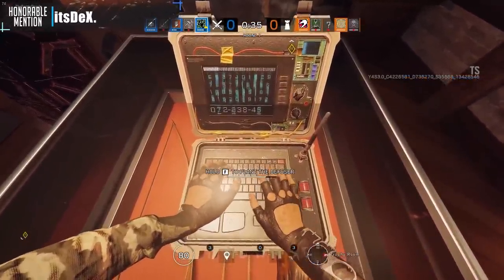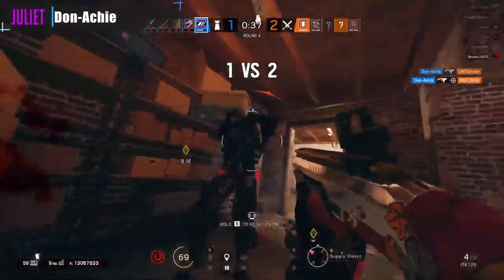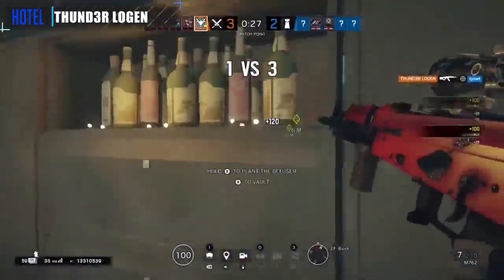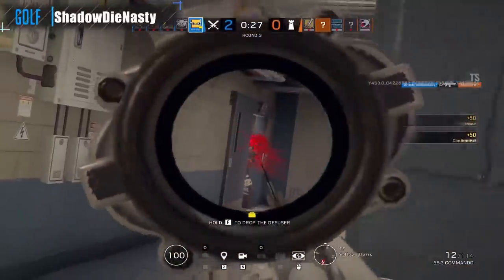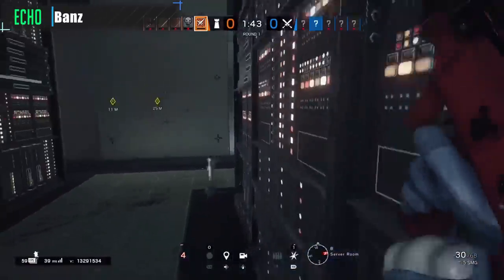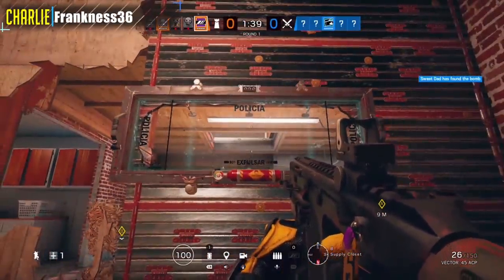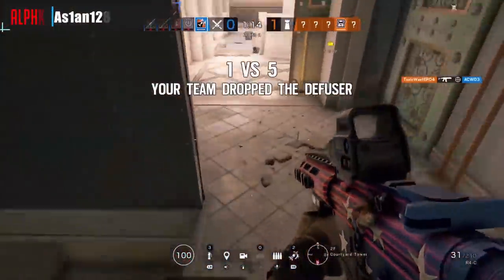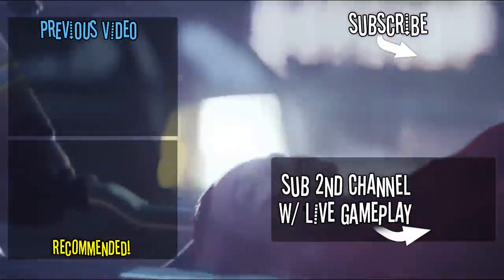GRAPPLE SEEMS BALANCED - Siege Top 10 Plays (WBCW #307)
WBCW 307